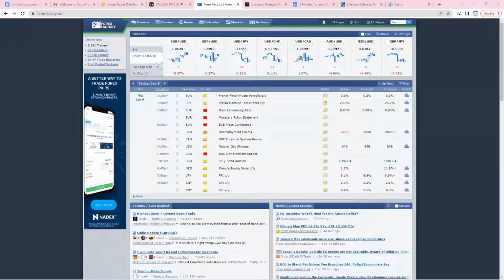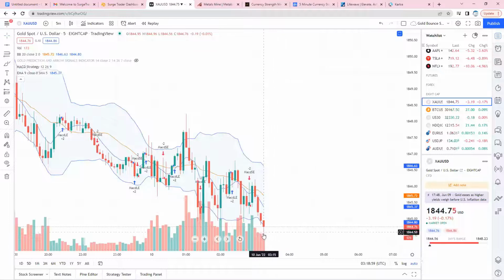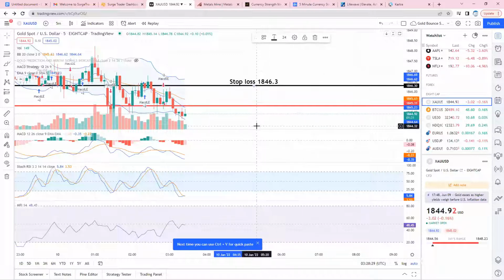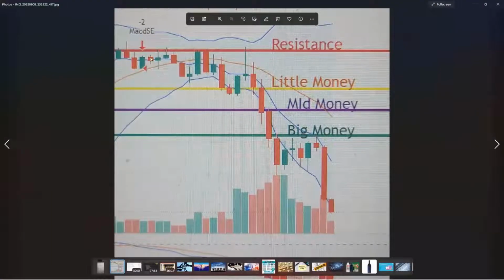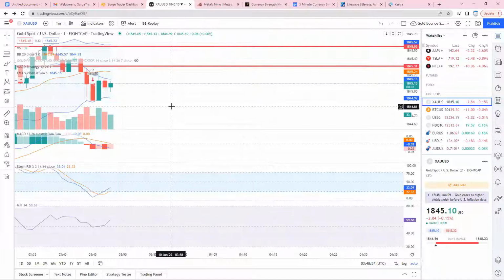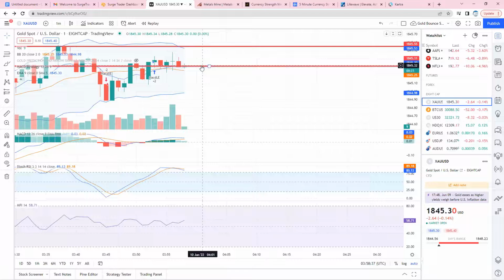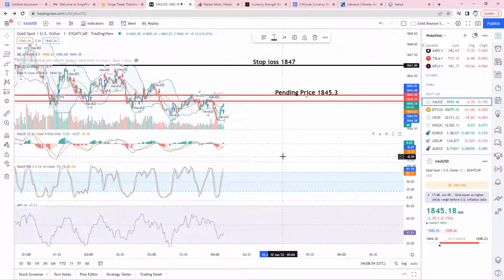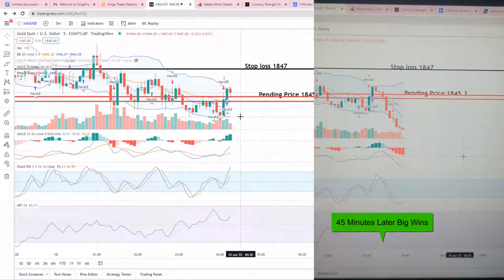6/9/22 Beach Trader Winning Session and System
The Beach Trader teaching and coaching on how to successfully trade XAU/USD (Gold). Learn how to trade in the financial markets and make money everyday. Our academy is a membership based trading education and live trading coaching. Join now and learn how you can make profits trading with us. True live results on how to gain big wins in the financial trading markets.